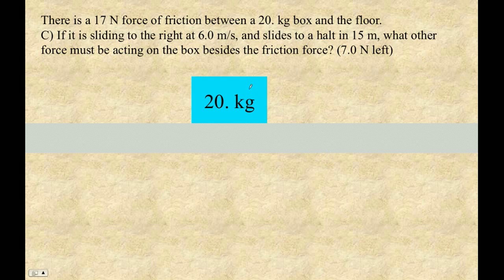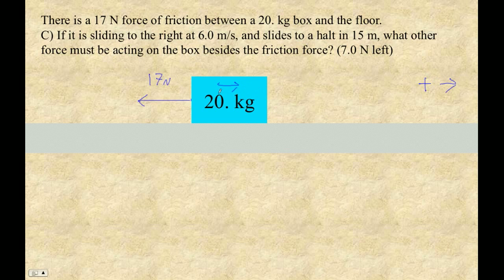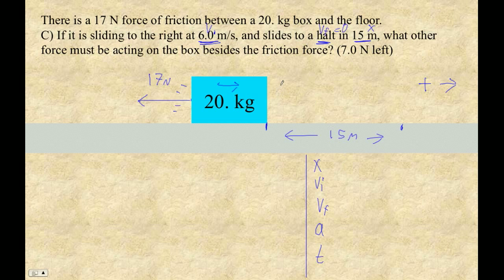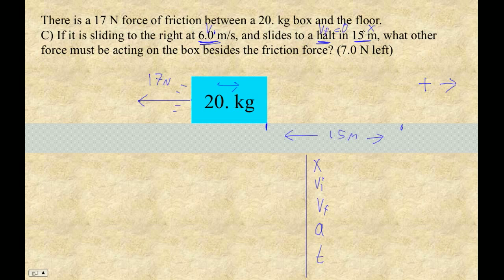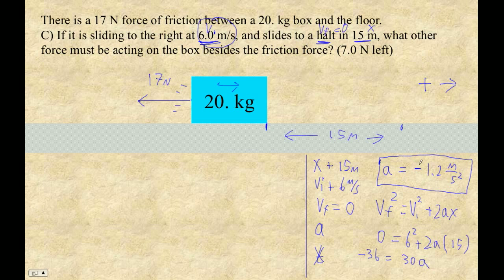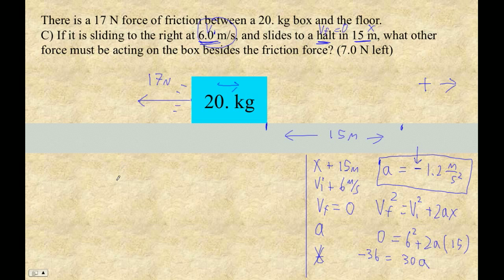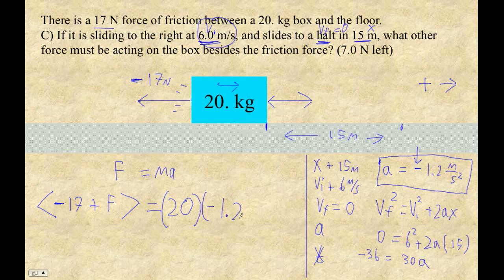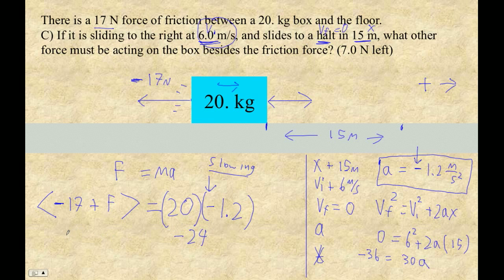HTPG04D Net Force Horizontal #3